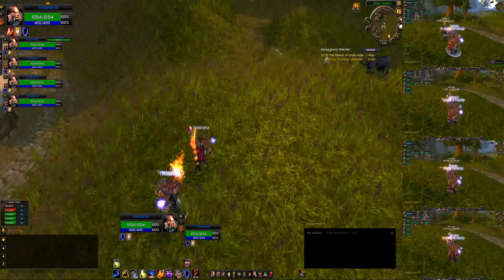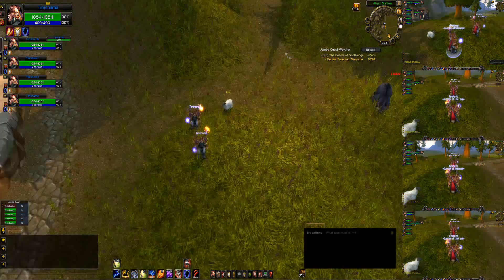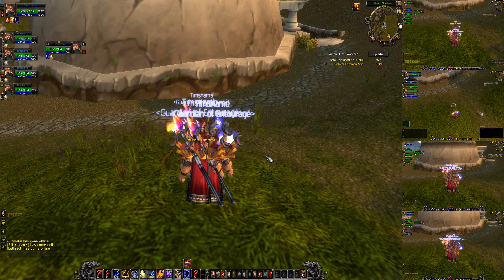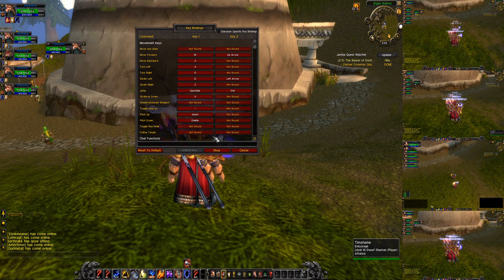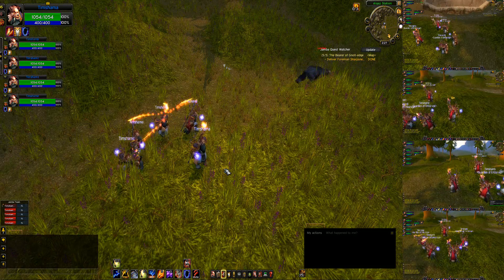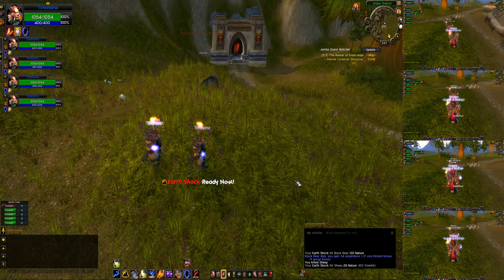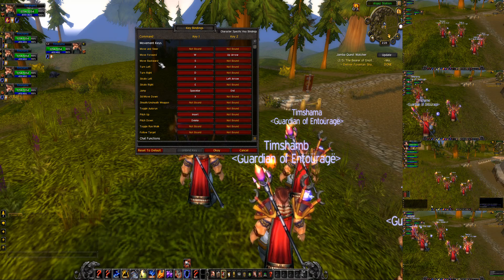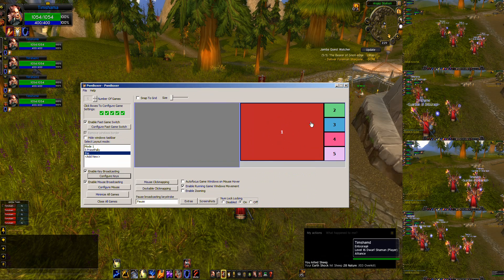Multiboxing Tutorial: How to do Formations!